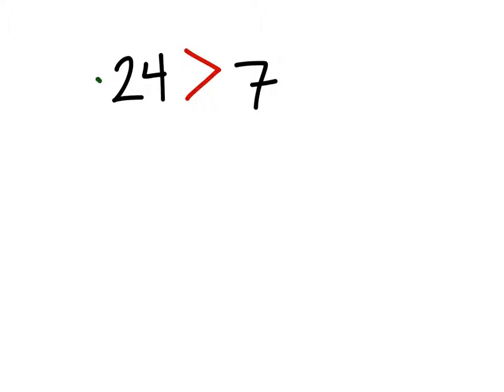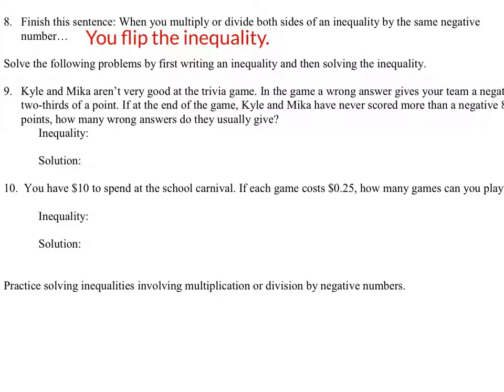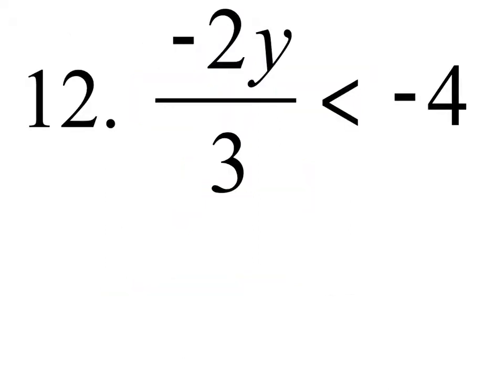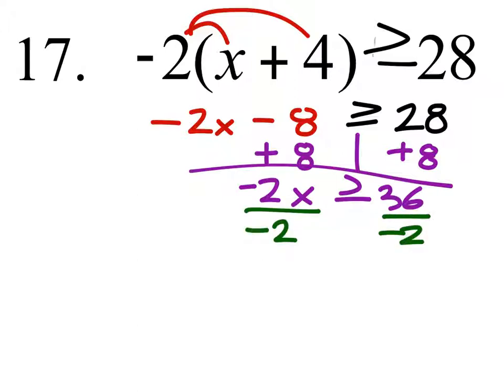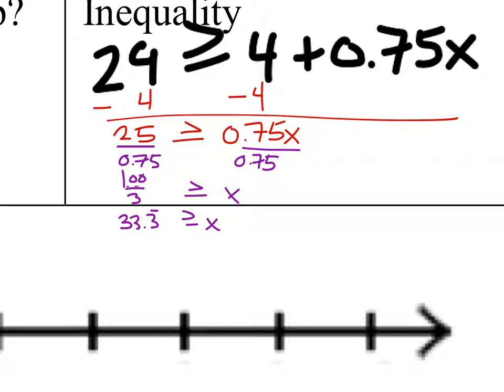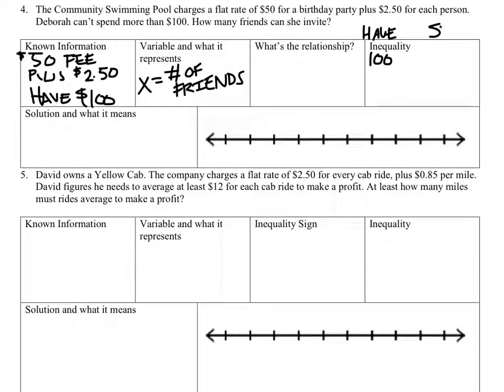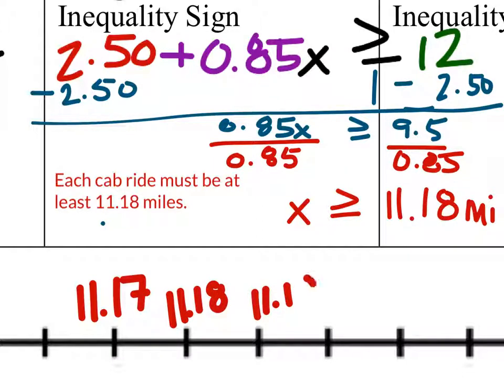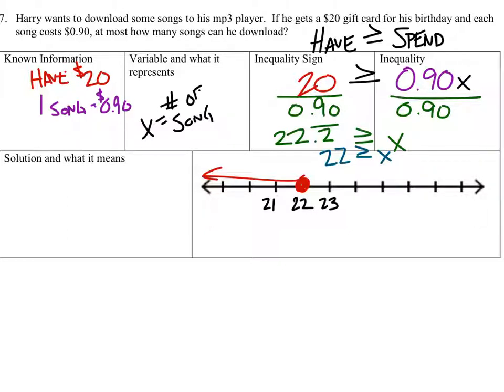Solving Inequalities with Negatives and in Word Problems (7th Grade: Unit 4 – Lesson 2)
The lesson covers how to multiply and divide negatives in inequalities.
We generally solve an inequality like we would solve an equation.  The only difference is that if we ever multiply or divide both sides of the inequality (multiplicative property of equality with negatives), then we flip or switch the inequality.  This only happens with multiplication or division.